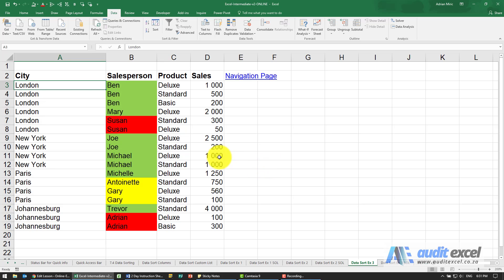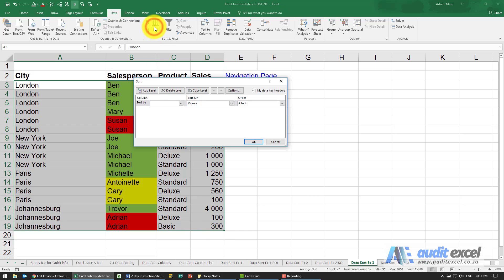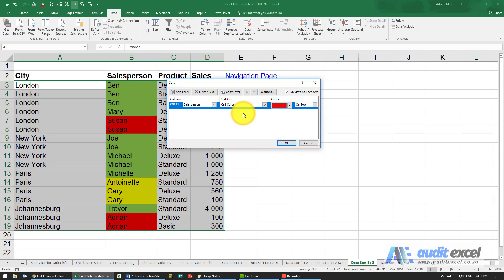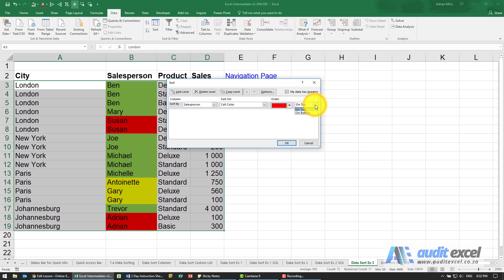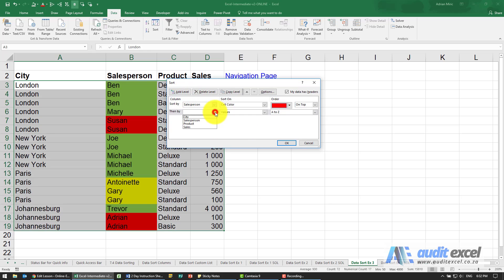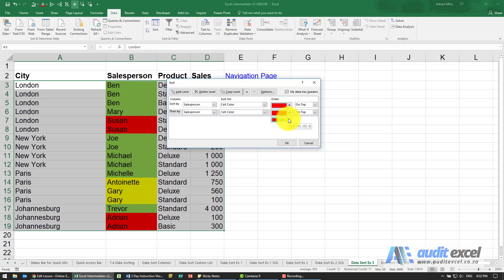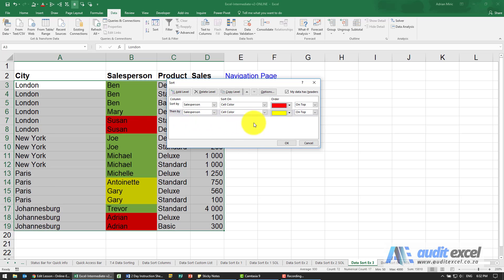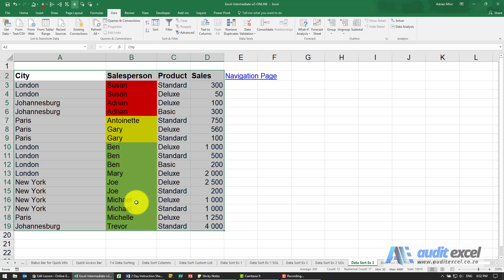Sort/ separate colored cells in Excel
00:00 Sort rows by cell color, red on top then yellow then green
00:12 Specify red cells to appear at the top of the sorting
00:32 Tell Excel to sort yellow cells to appear after red cells
00:56 Rows now sorted based on cell color

How to sort rows in Excel based on the color of the cells in one of the columns. Allows you to sort the key issues first where they are colored red or with something like a red robot icon. Ideal where you need to separate rows based on the color of the cell (or the font)